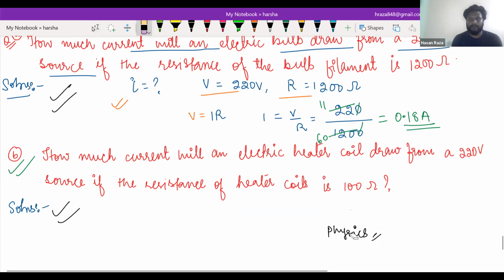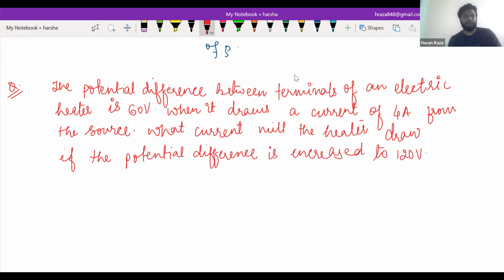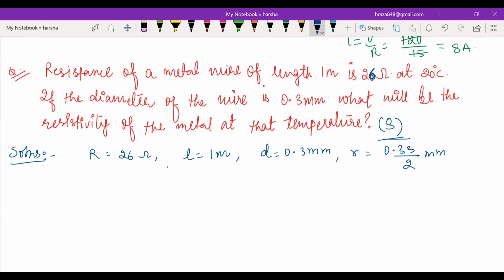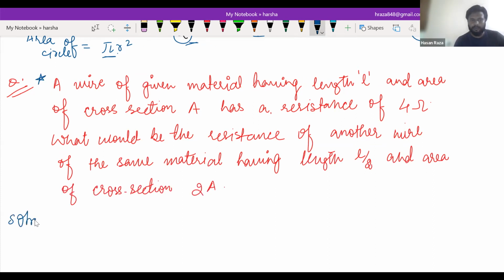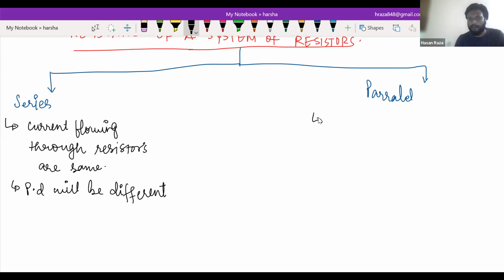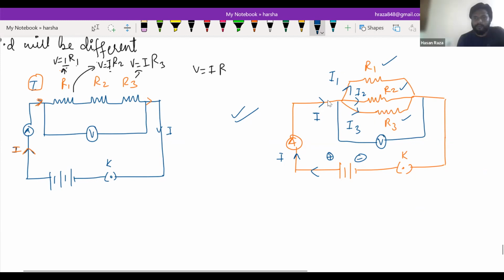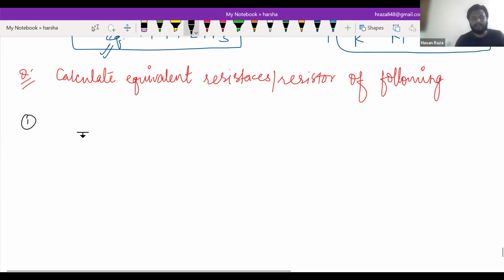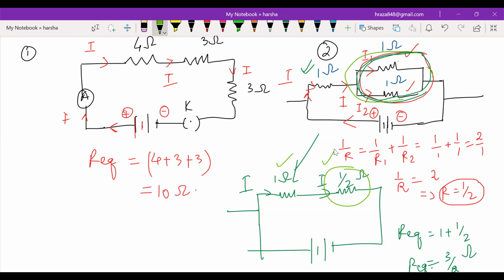Learnivio | Science | Lect 3 | 10th Class | 18-05-2022